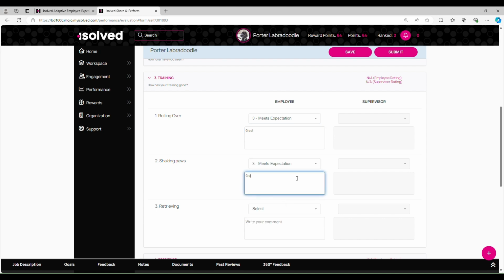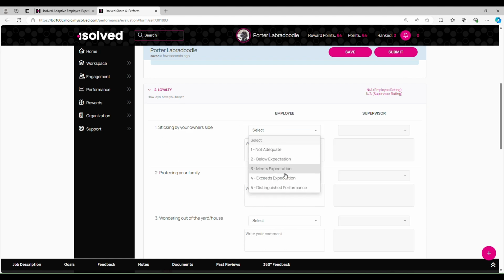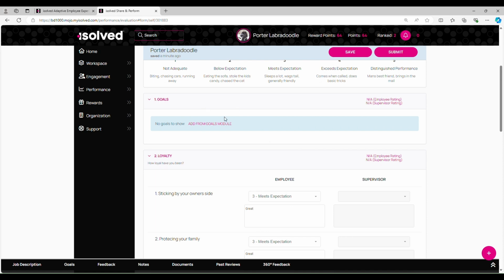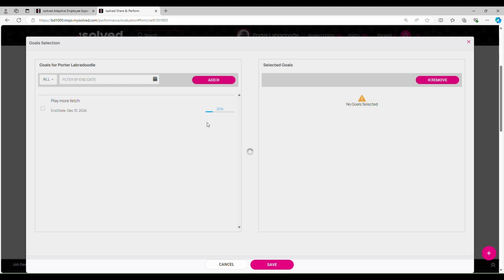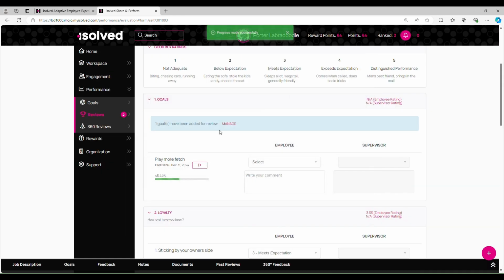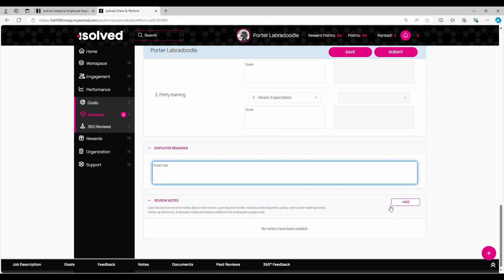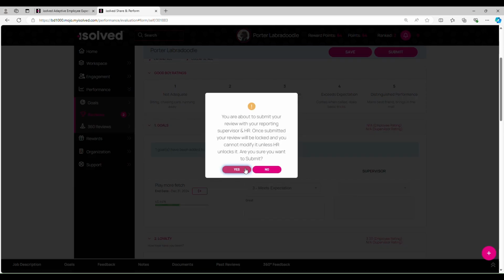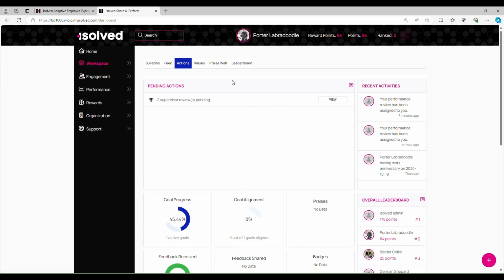Employee | Complete Your Performance Review - Share & Perform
Learn how to complete your performance review.